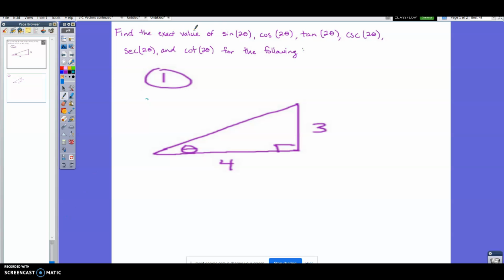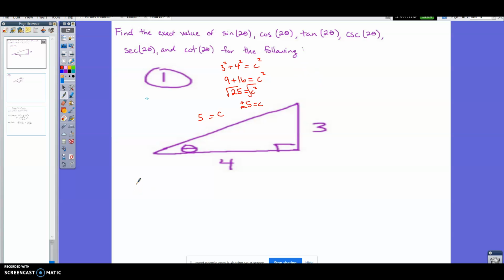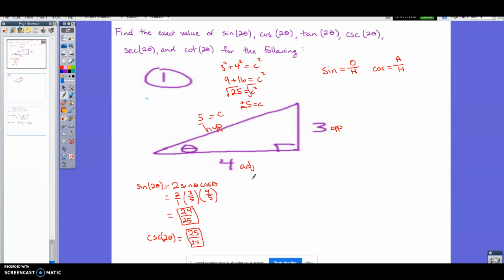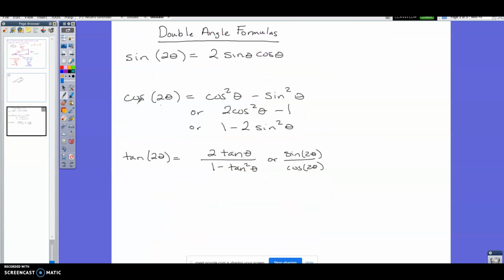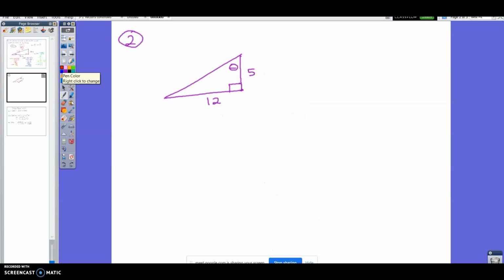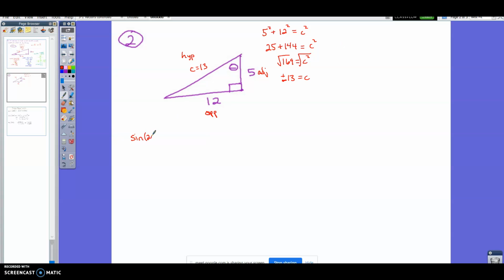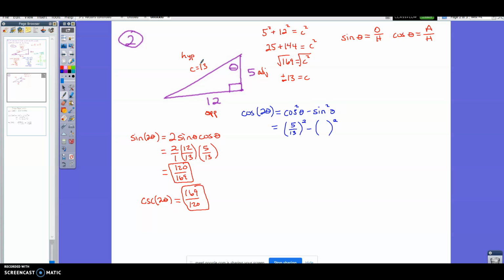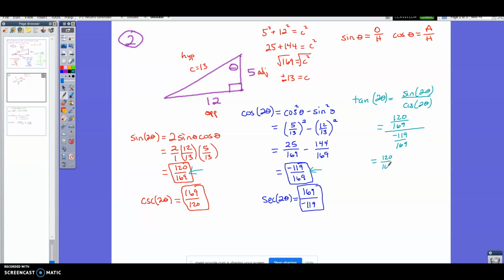Double Angle Formulas